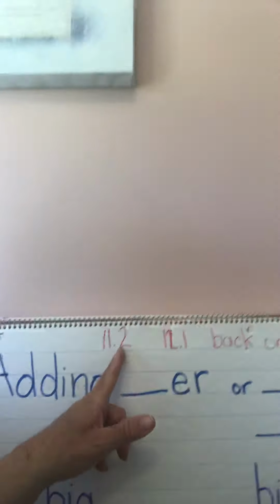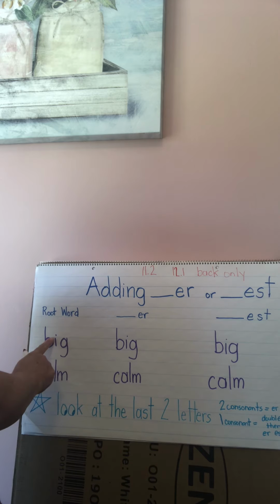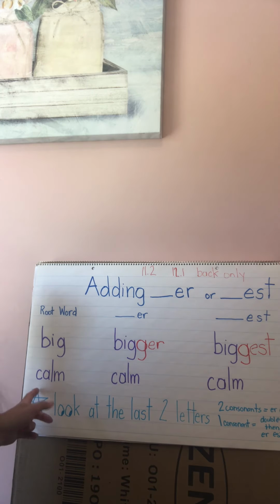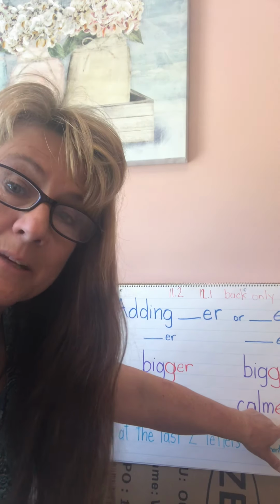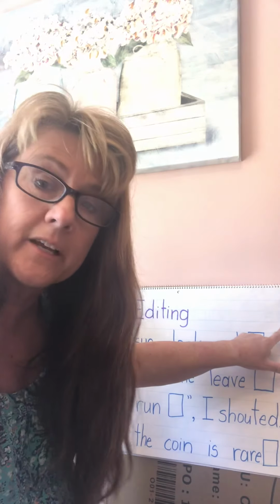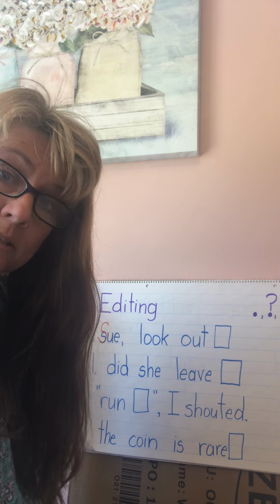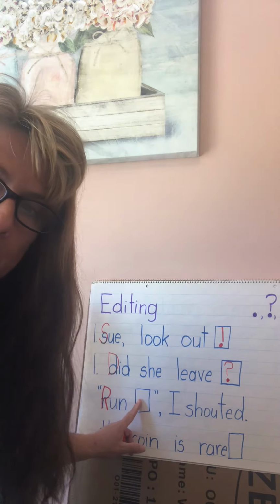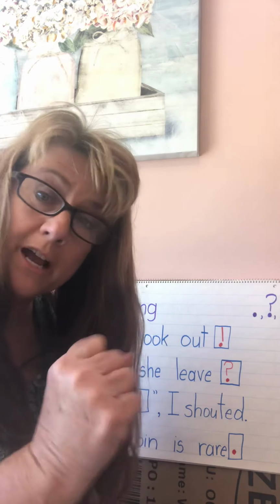April 20 Skills